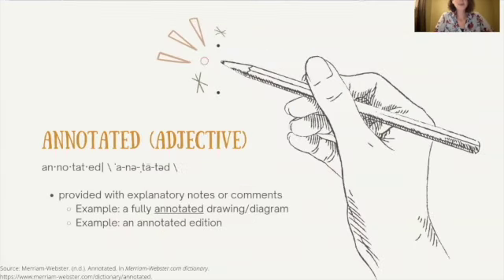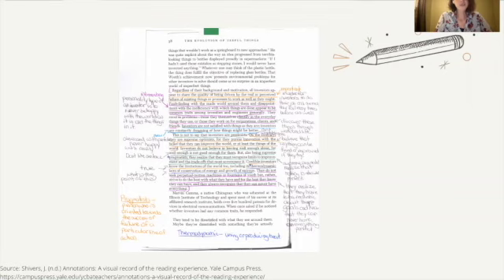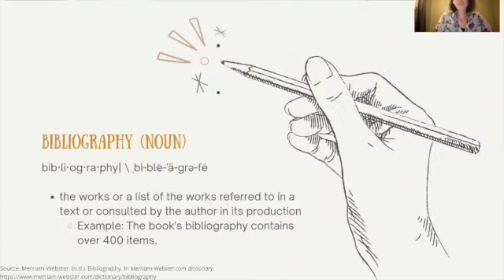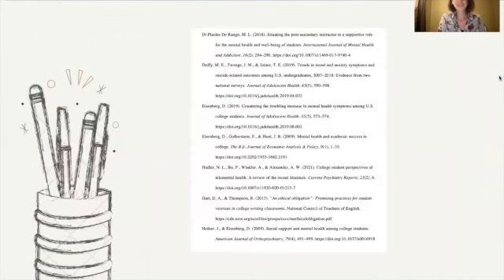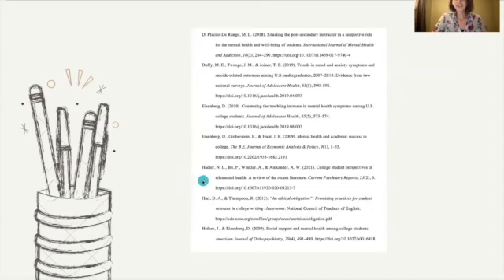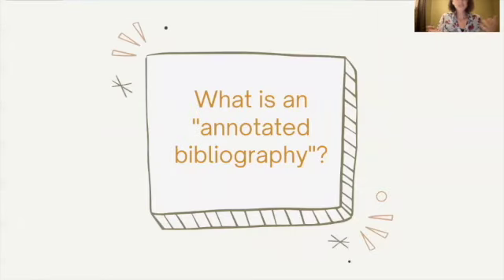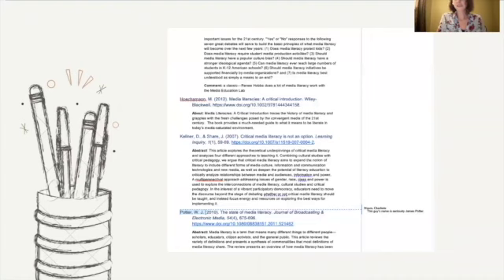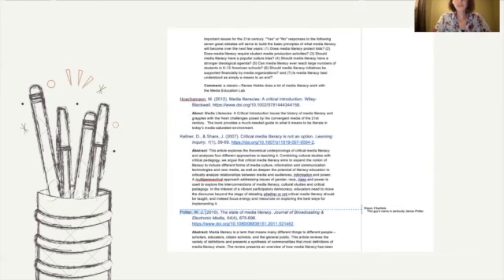What in the World is an Annotated Bibliography?1